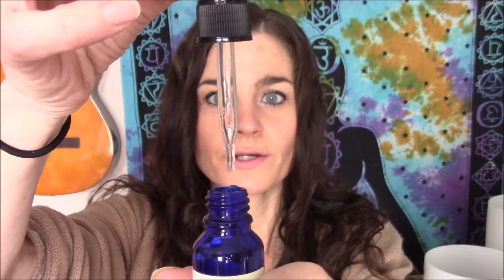Make your own Natural Bug Repellent, After bite & Odor Remover with Essential Oils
Rodina teaches you about one of her favourite Essential Oils Purification and shows you 3 great recipes to make your own DIY Bug Repellent, After Bite & Odor Remover with Essential Oils.

Raising Your Vibration is a channel dedicated to helping you learn Natural Methods that promote Healing, Positive Emotional Release, Acceptance, Surrender,  and in turn Raise Your Vibration and Awaken you to Your Full Potential to live your Passions and Purpose.  “Like” Motherland Natural Health on Facebook to stay up to date with Rodina’s Events and Classes.  Join New Earth Education Online Classes Facebook Group for Rodina’s monthly LIVE Sound Healing Guided Meditations.